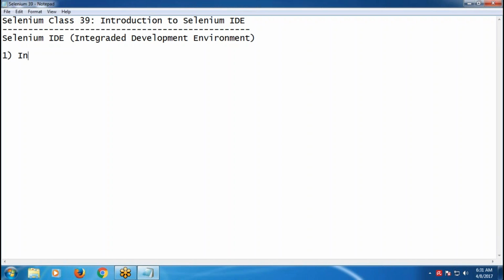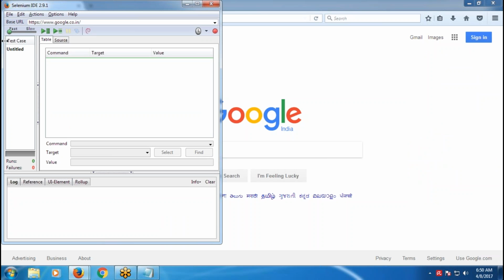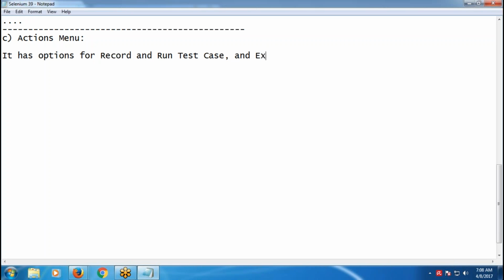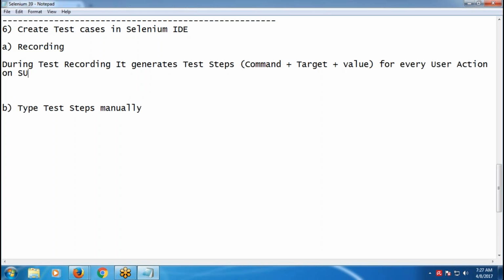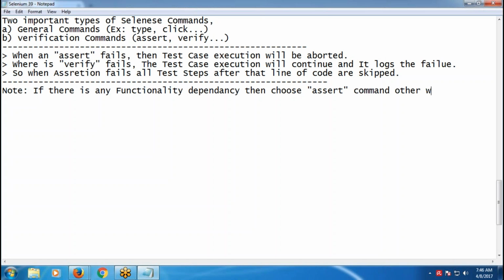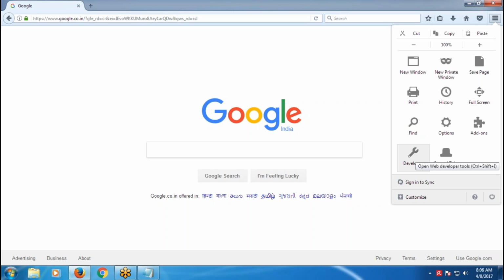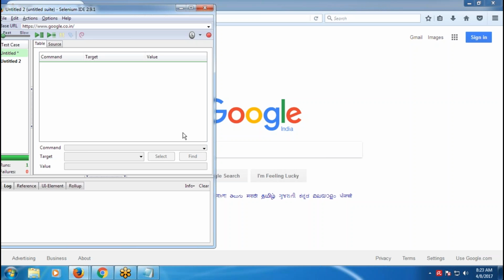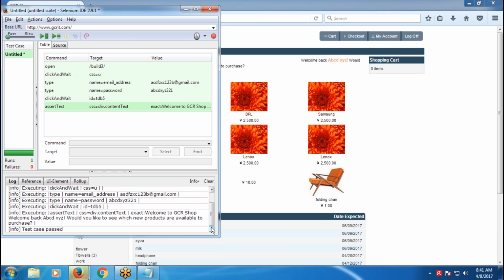Selenium 39: Selenium IDE Tutorial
Introduction to Selenium IDE (Integrated Development Environment), Selenium IDE Installation, Selenium IDE Drawbacks, Selenium IDE Features, Menus of Selenium IDE tool, Create Test cases in Selenium IDE, Adding Comments in Selenium Test Cases, and Debugging Test Cases in Selenium IDE.